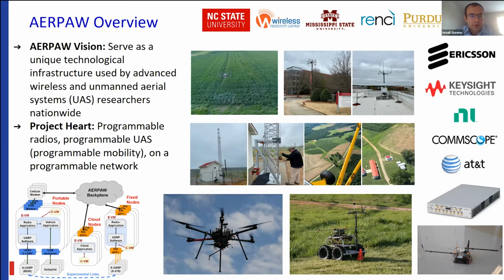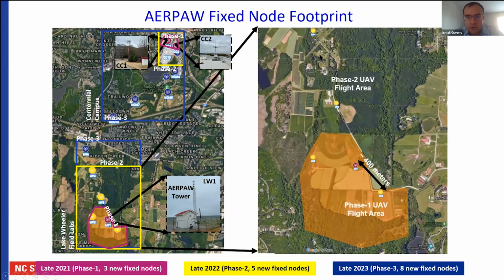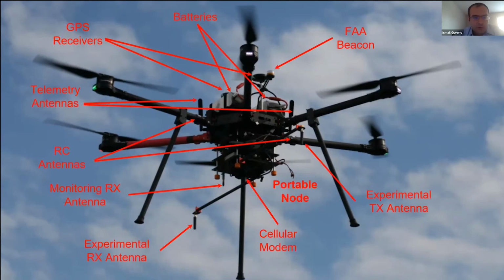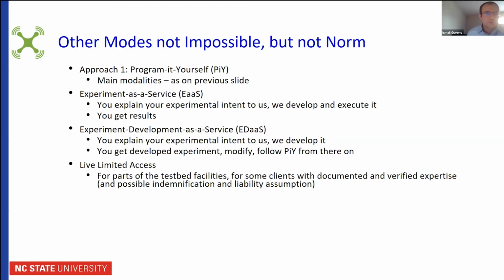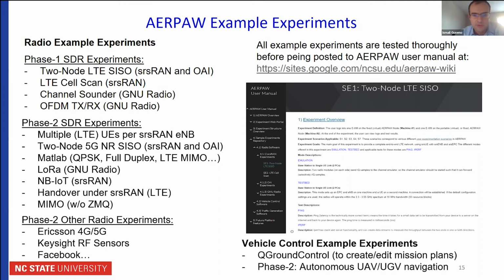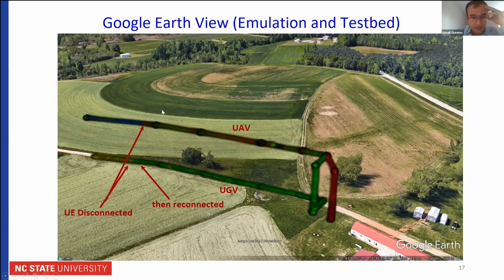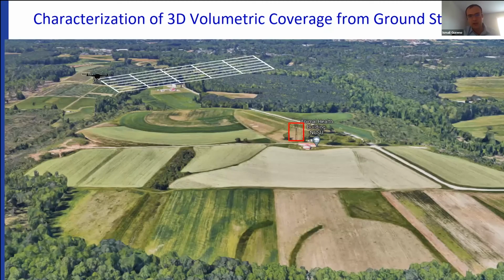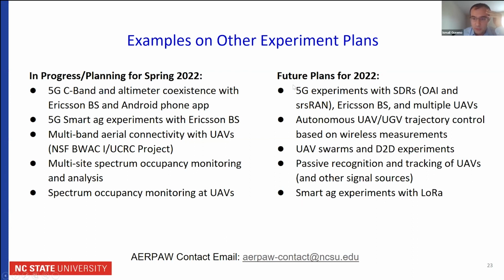AERPAW - PAWR Industry Showcase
Watch to learn about the features and capabilities of AERPAW, one of the PAWR platforms. This presentation covers research opportunities in Wireless Research with Unmanned Aerial Vehicles.

To learn more about PAWR go to advancedwireless.org.